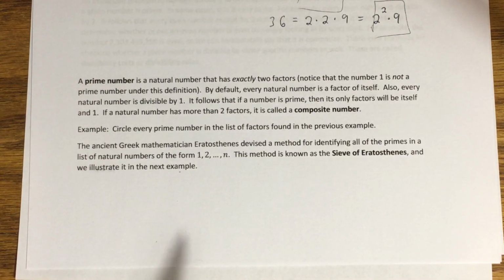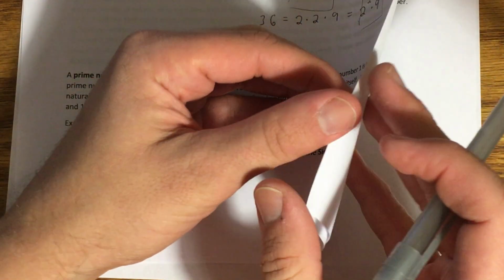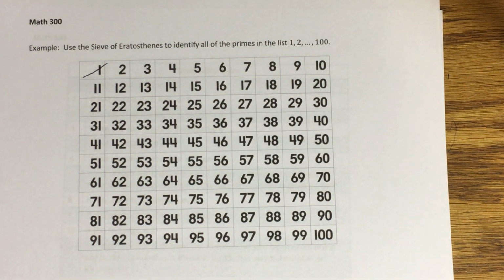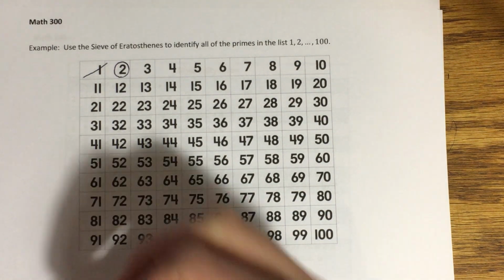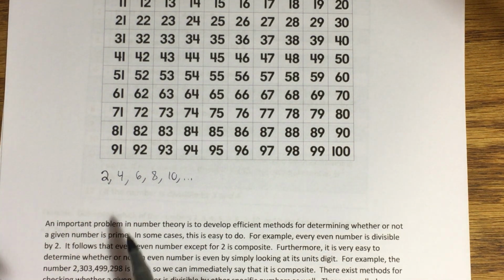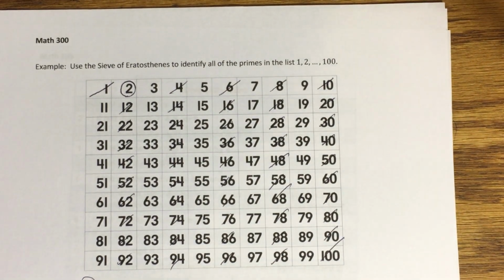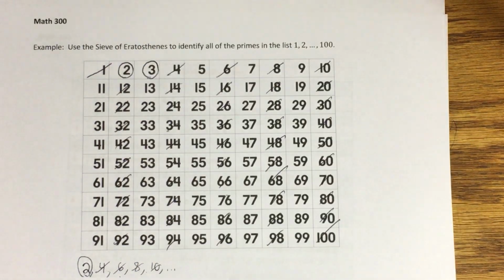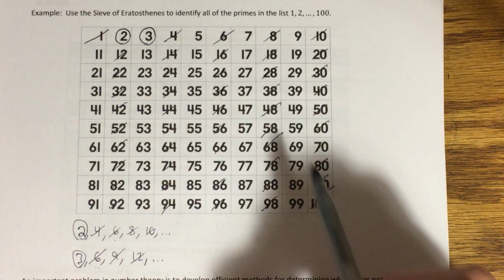5.1 - Prime and Composite Numbers (Part 1)